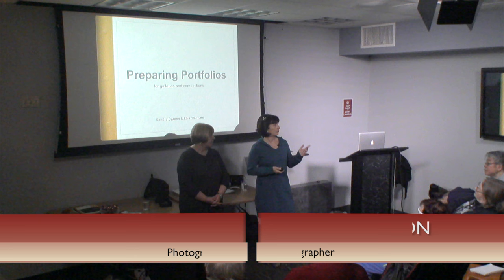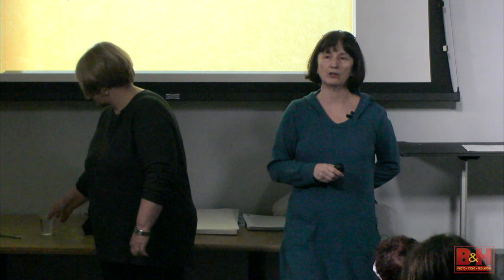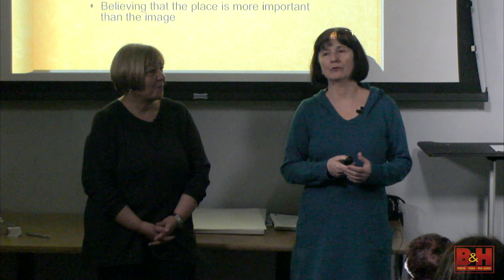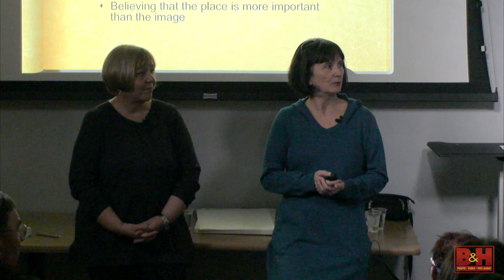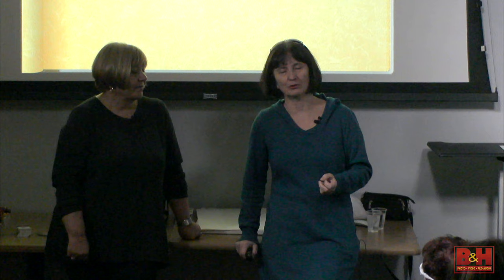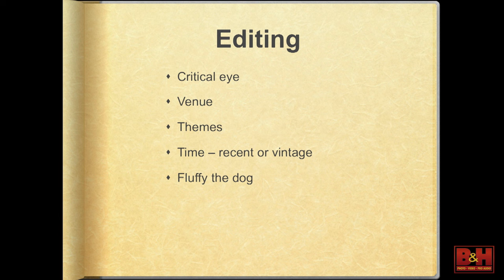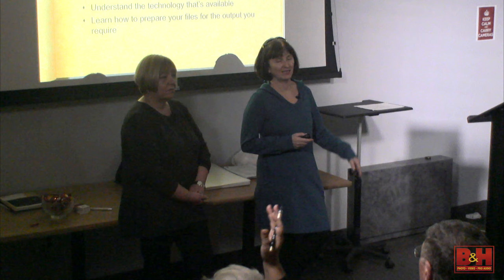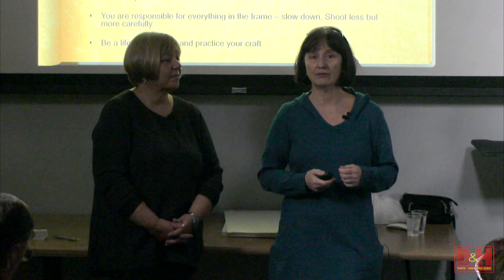Portfolios With a Purpose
This video explores strategies for preparing fine art portfolios for gallery submission and competitions. Sandra and Lois walk you through image preparation, selecting and editing images, finding your voice, and presentation. Emphasis will be placed on maintaining cohesiveness while being true to your artistic vision. Since galleries and competitions have different requirements, this presentation addresses commonalities associated with each.